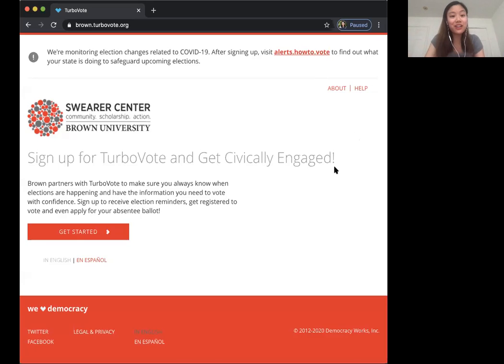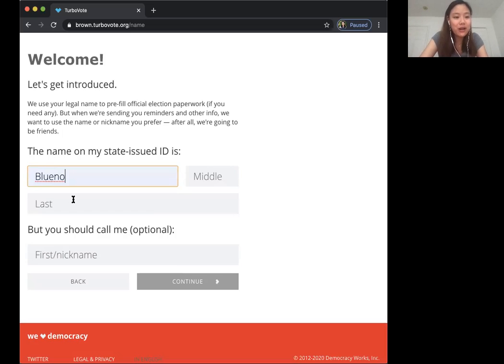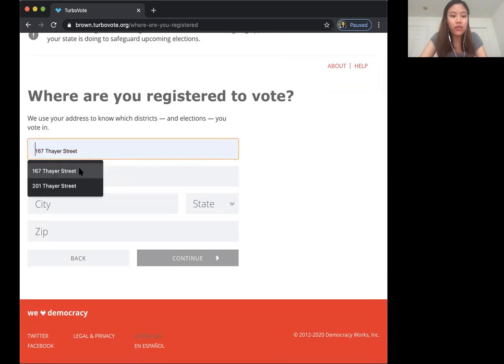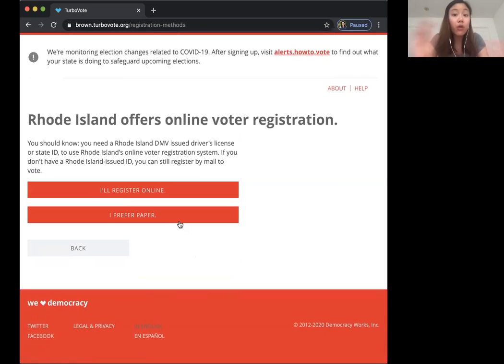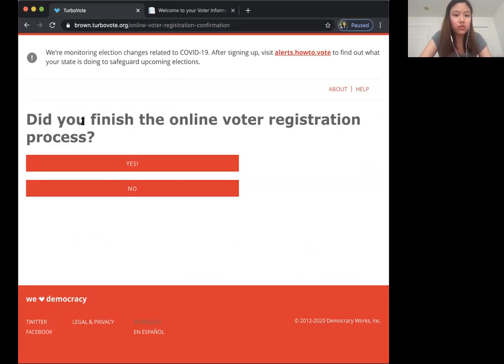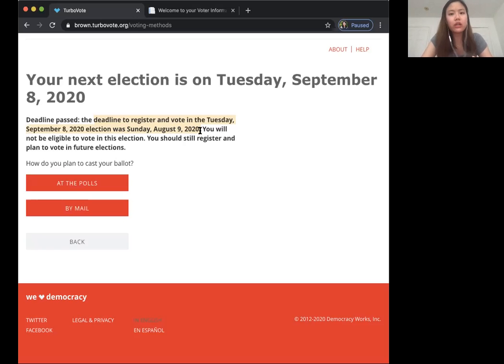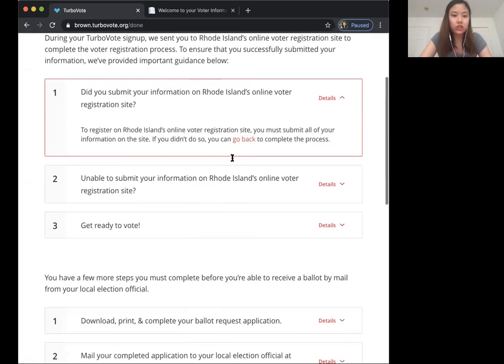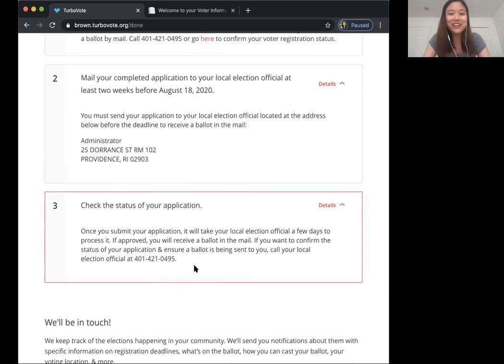How to Request an Absentee Ballot through TurboVote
In this video, Floria Tsui ‘23 shows you how to request an absentee ballot using TurboVote. TurboVote is Brown’s trusted platform for registering to vote, checking your voter registration, and requesting an absentee or mail-in ballot. It also provides valuable updates and information related to voting rules and regulations, which are in constant flux due to current global health conditions.

For more information on how to vote, register to vote, or prepare to vote, please watch the rest of the videos in the playlist and visit brownvotes.org or brown.turbovote.org. You can also email us at or with any questions.